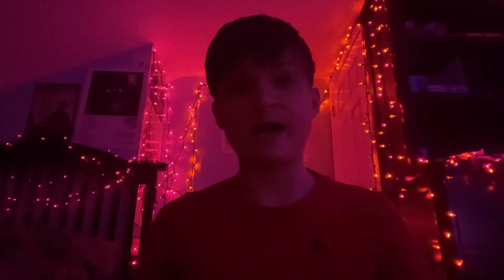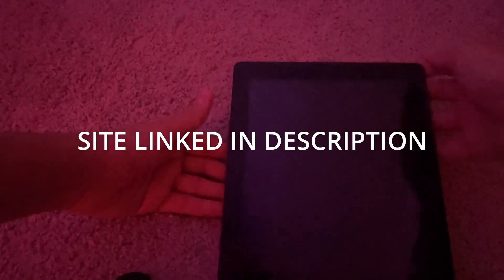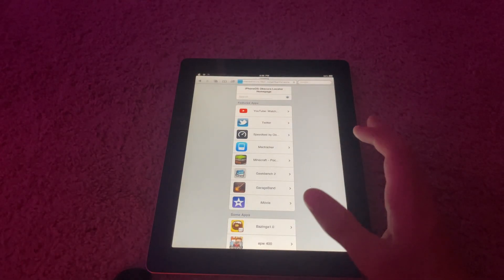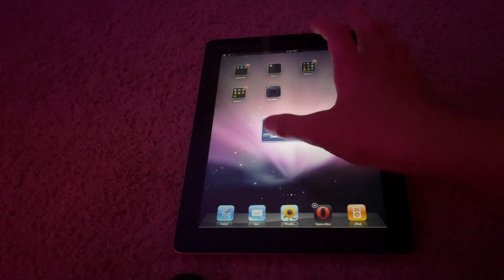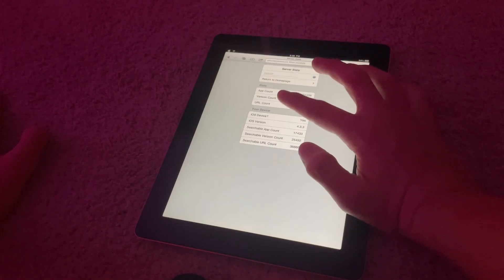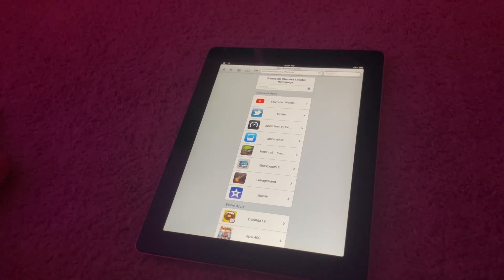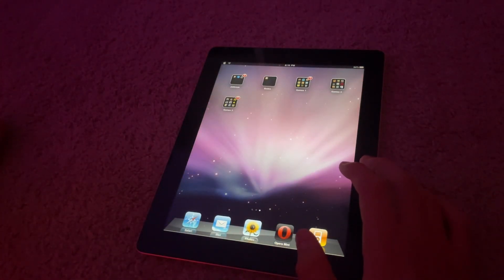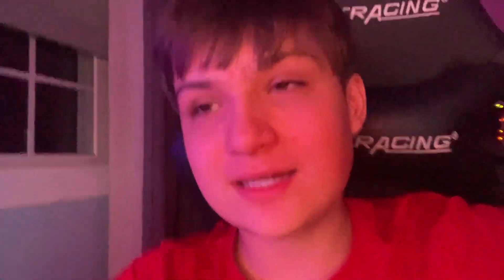How to get "Veteris" for iOS 4 and Below! (iOSObscura Locator)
music used
Celeste Resurrections
h3h3productions theme song